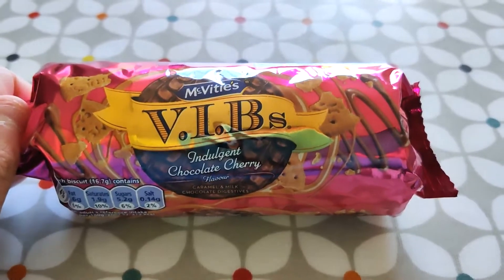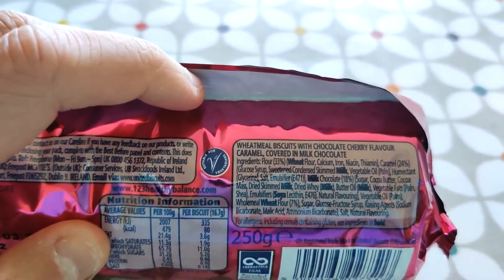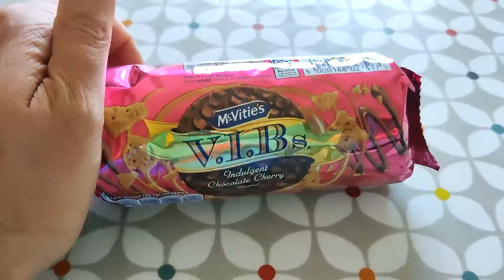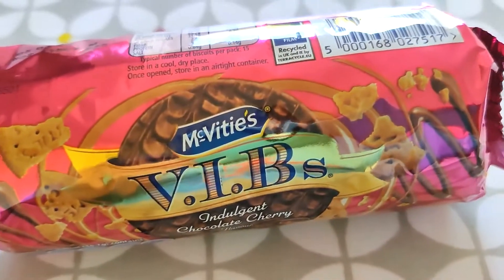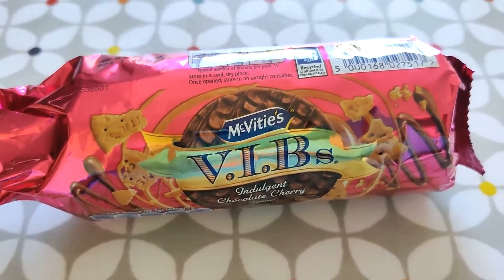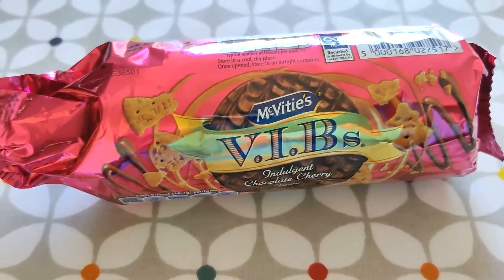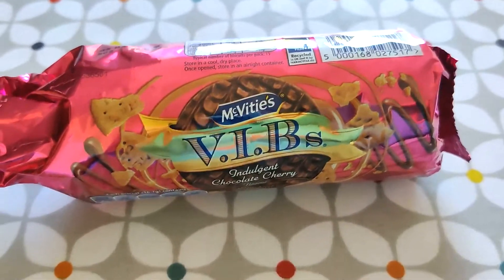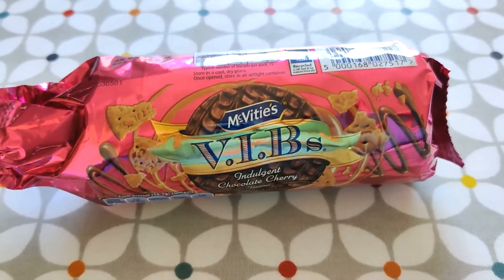One Minute Biscuit: McVities V I B Indulgent Chocolate Cherry